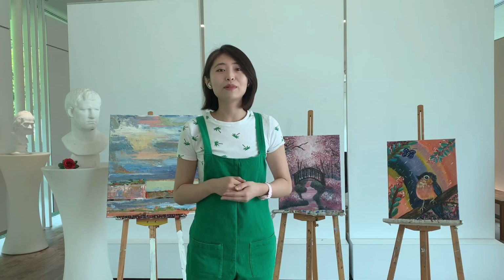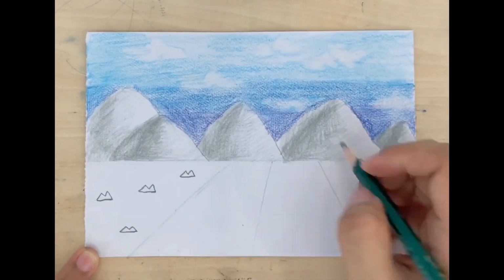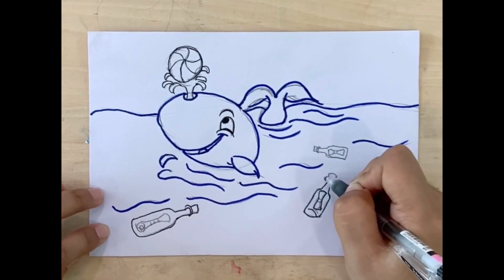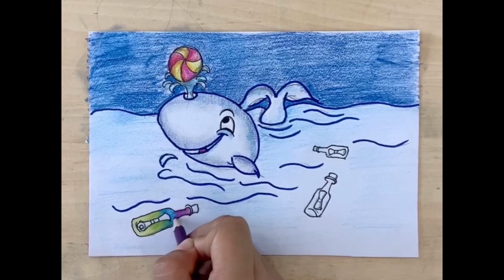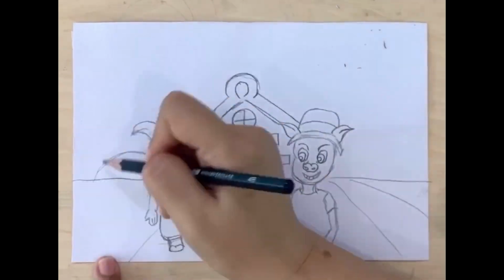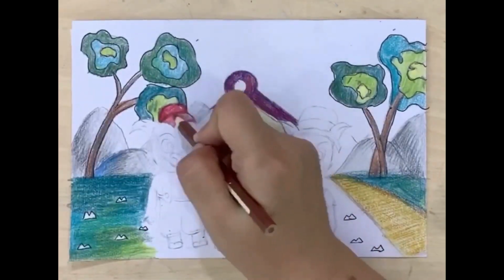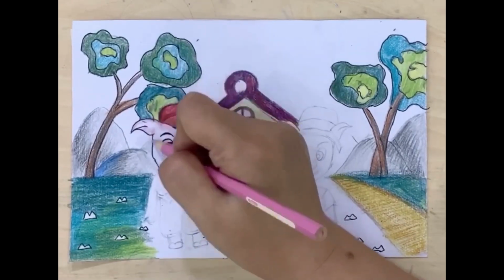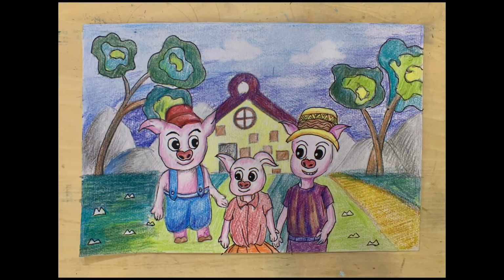Mapletree Arts in the City on Air - Visual Arts Centre (Kids Art! Animal Families)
Mapletree Arts in the City on Air presents Visual Arts Centre:
1. Kids Art! Animal Families

About Mapletree Arts in the City on Air:
Mapletree Arts in the City on Air brings performances and tutorials by local artistes to you and your loved ones at home. Twice a week, look forward to new releases on Mapletree Arts in the City’s YouTube channel. As we stay in to fight Covid-19 and support our frontline workers, the shows are coming to you so that we can continue to appreciate the artists in our community.

This series is an extension of Mapletree Arts in the City, which has been providing an offline platform for local arts and performing groups at its flagship property, Mapletree Business City.

About Visual Arts Centre:
Visual Arts Centre is an Art Studio which offers professional adult art courses and creative children art programmes. Supported by the National Parks Board, Visual Arts Centre is centrally located at Dhoby Ghaut Green and known for its high quality and professional art workshops and courses.